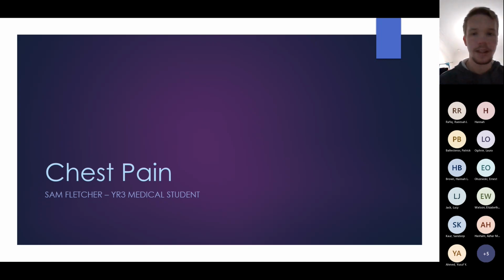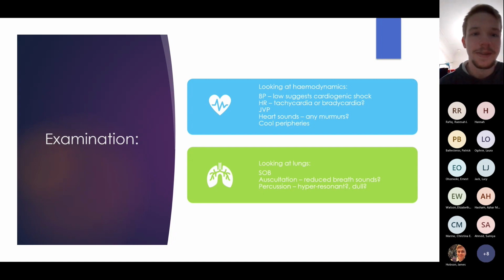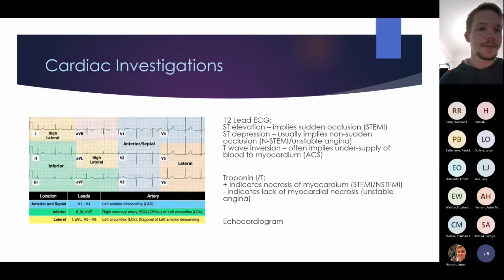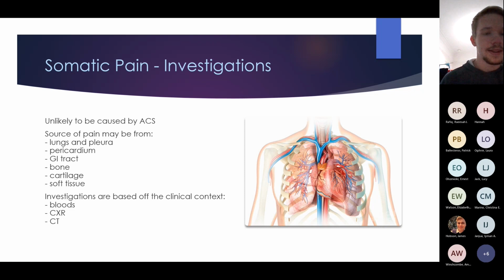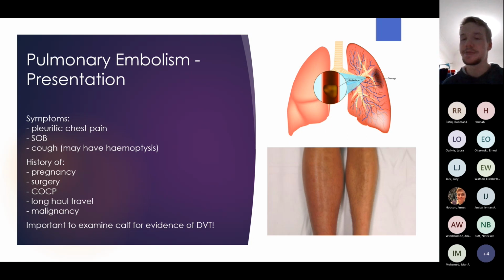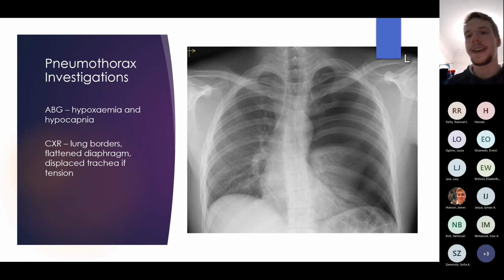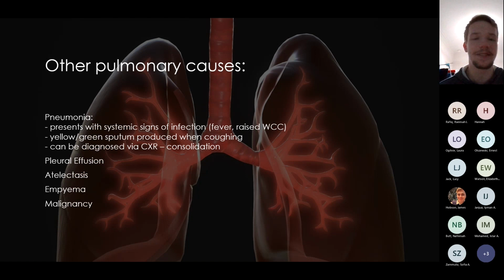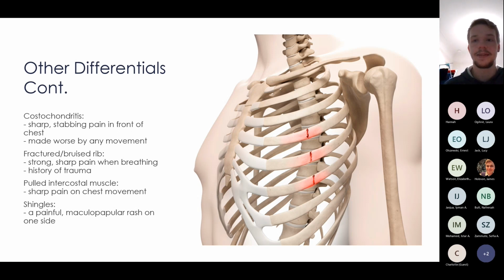Basics of ED Series - Chest Pain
Basics of ED is a revision series covering emergency presentations across different specialties. This session covers key differentials of chest pain.